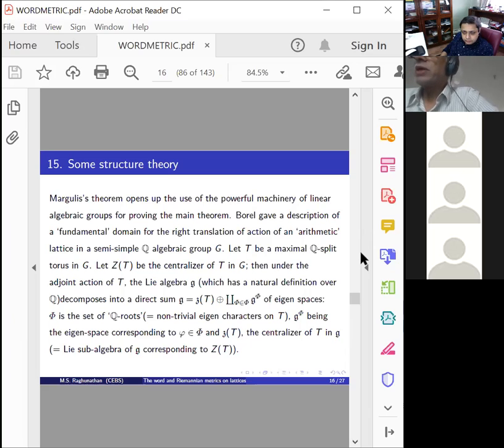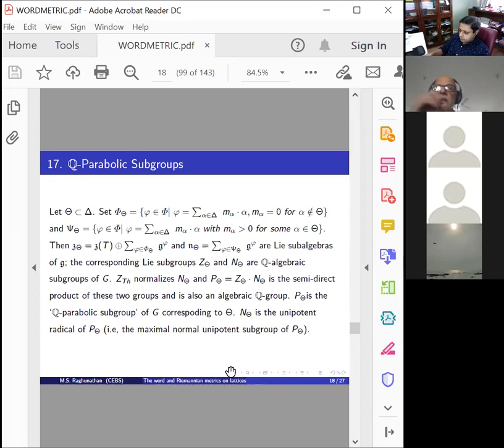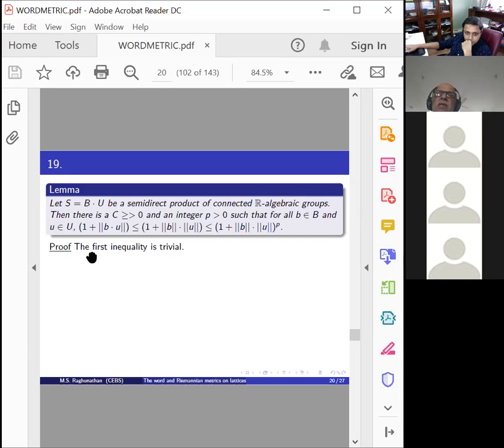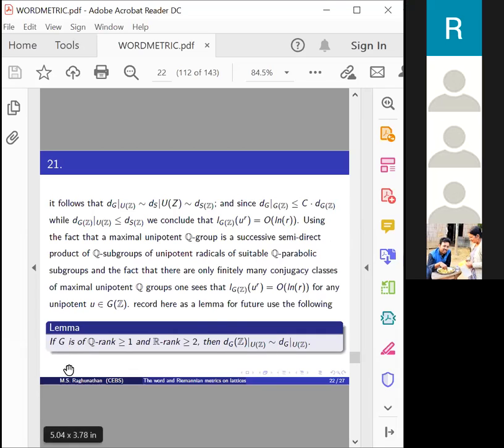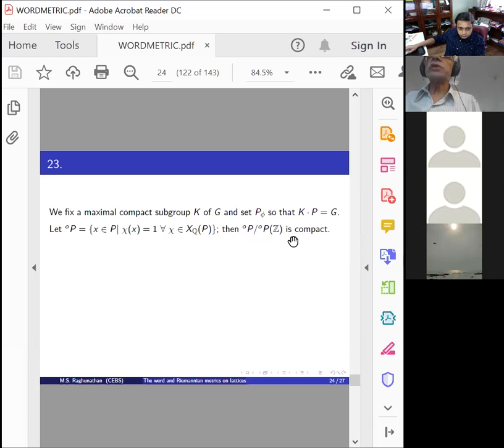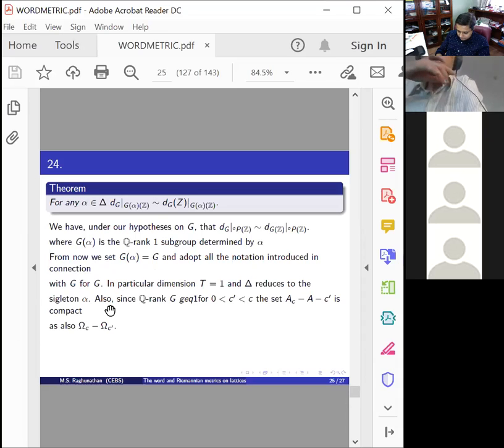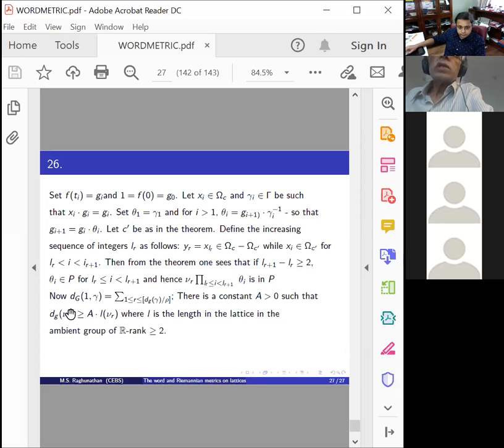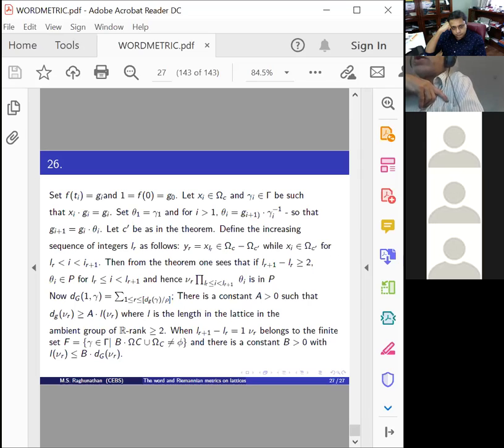The word and Riemannian metrics on lattices of semisimple groups II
M. S. Raghunathan (CEBS)